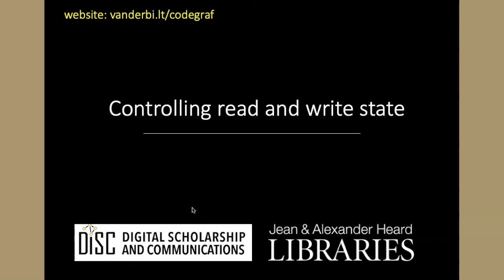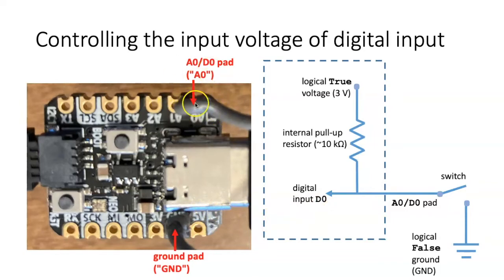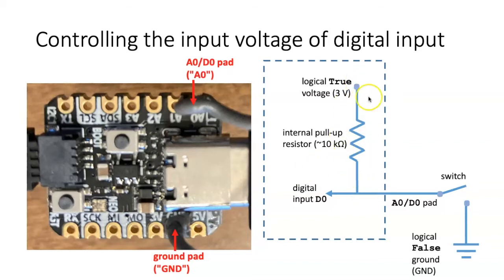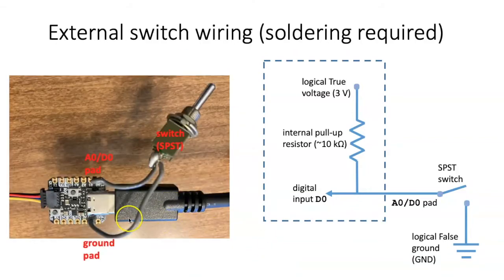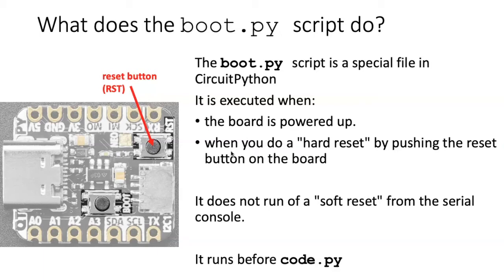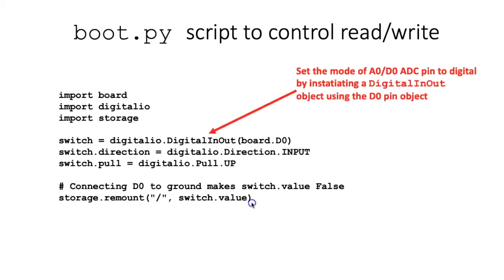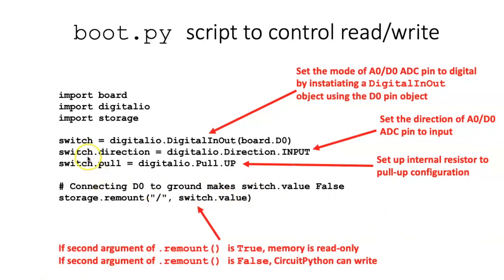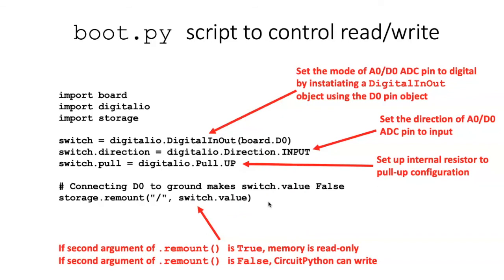038i Controlling the read/write mode of the QT Py 2040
Describes how to attach a switch to control whether the QT Py 2040 is in read-only mode or if writing to the onboard memory is enabled.